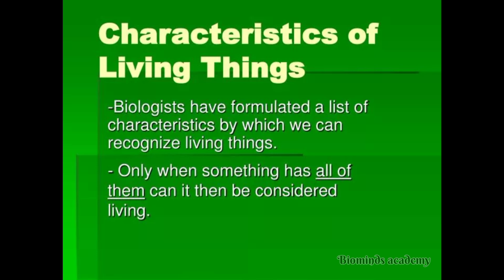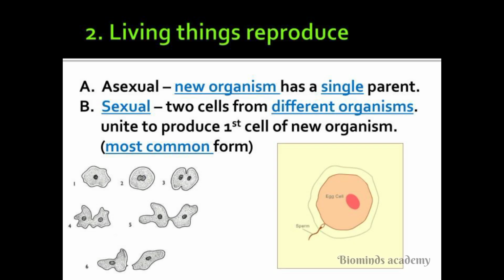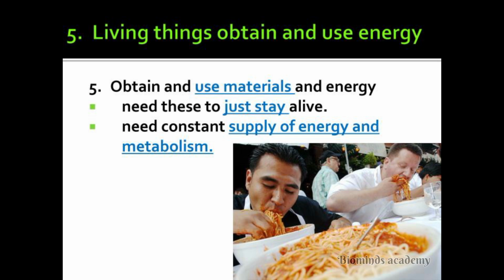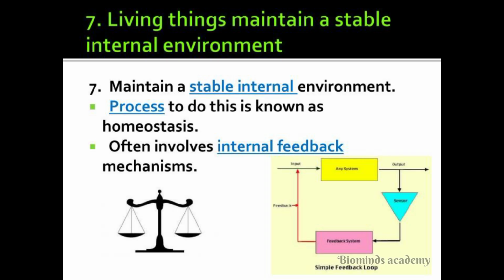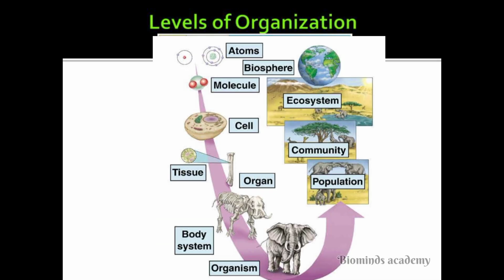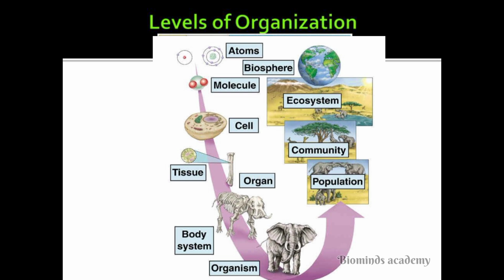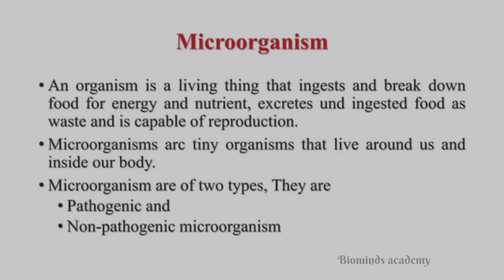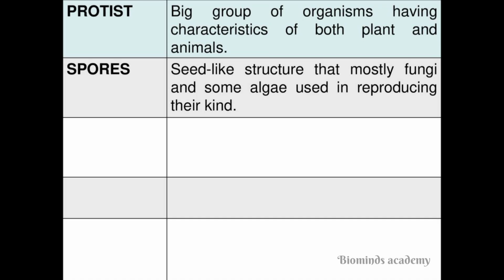"10 Key Characteristics of Living Things: Unlocking the Secrets of Life"living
Join us on a journey into the world of biology as we uncover the 10 key characteristics that define living things. Learn about growth, reproduction, response to stimuli, metabolism, and more! This video is perfect for students, science enthusiasts, and anyone curious about what makes life unique. Dive in to understand the essential traits that all living organisms share. In this video, we explore the 10 key characteristics that define life. From growth and reproduction to response to stimuli and metabolism, we dive deep into what makes living things unique and how these traits are essential for survival. Whether you're a student, a science enthusiast, or just curious about life on Earth, this video provides a comprehensive and engaging look at the essentials of biology.